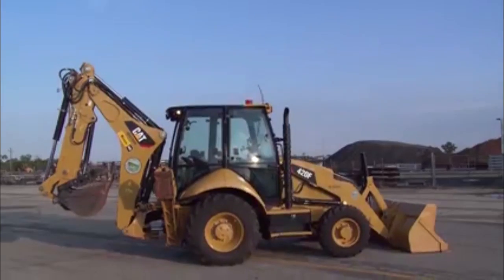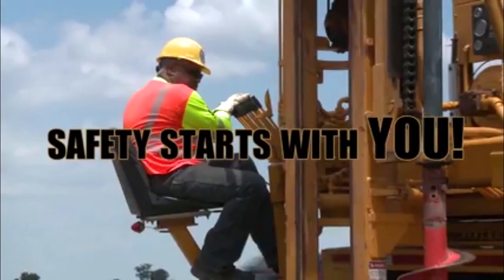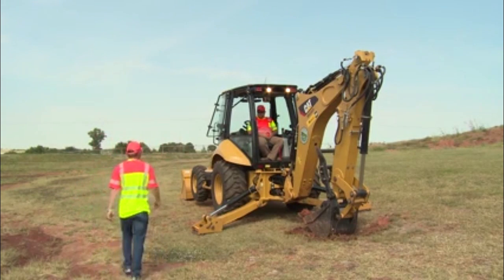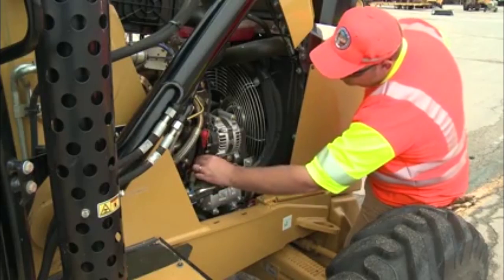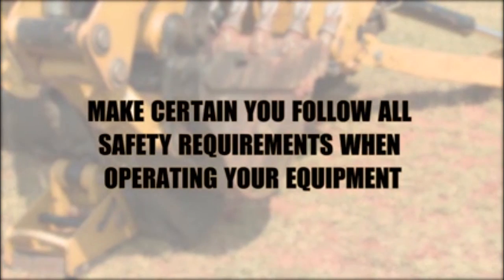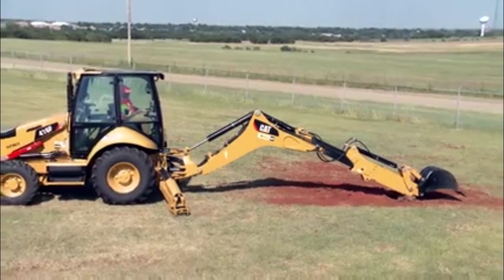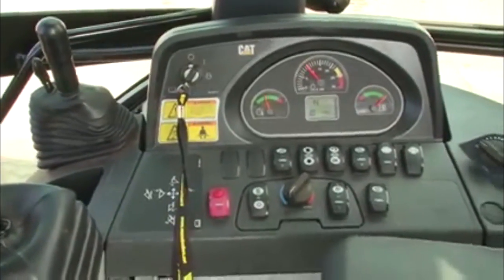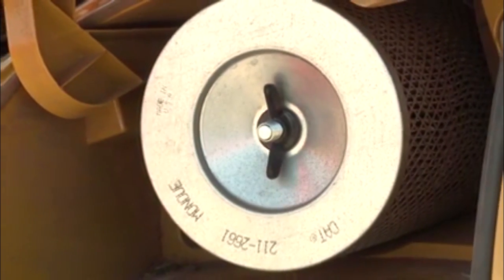VT Module 3: A (Part 1) - Backhoe Introduction and General Controls